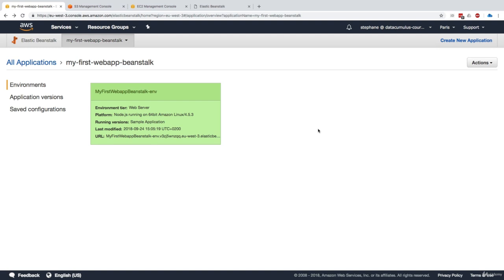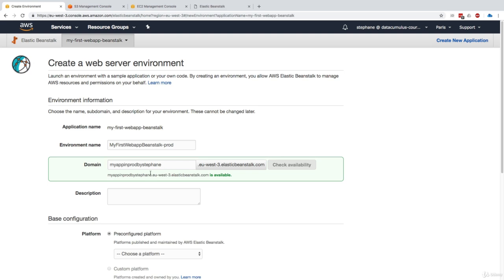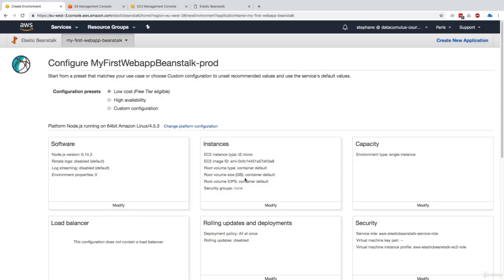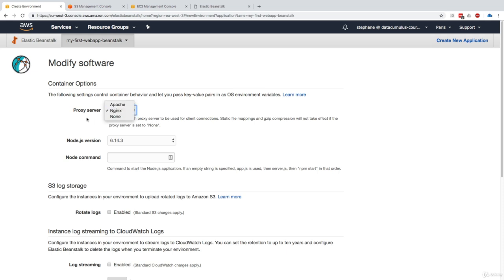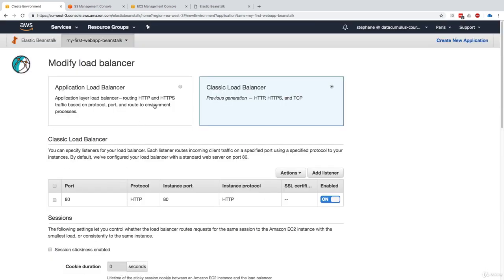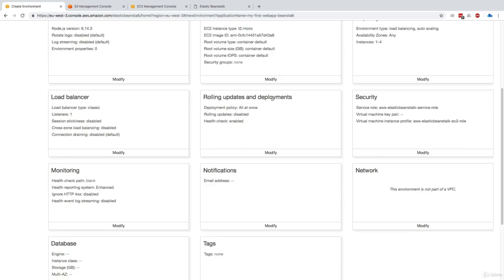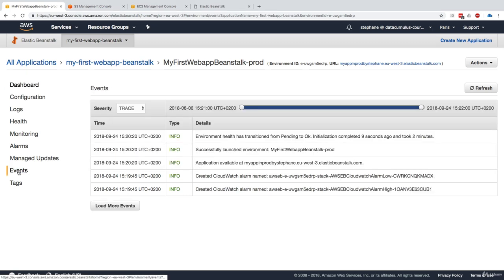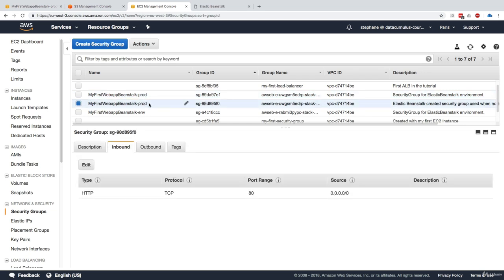8. 4 EB Second Environment